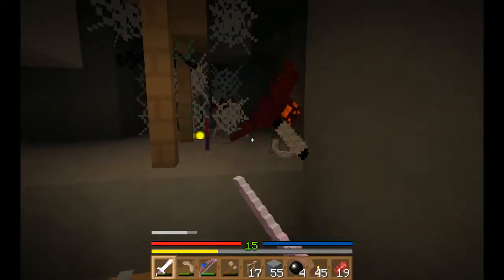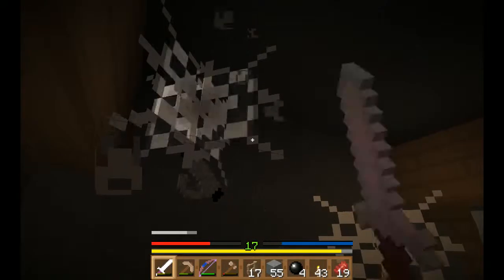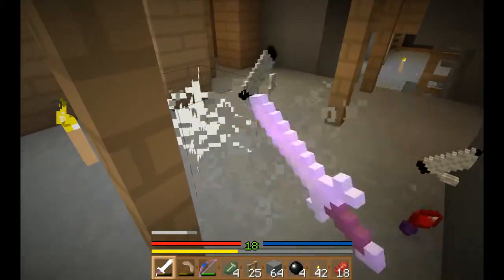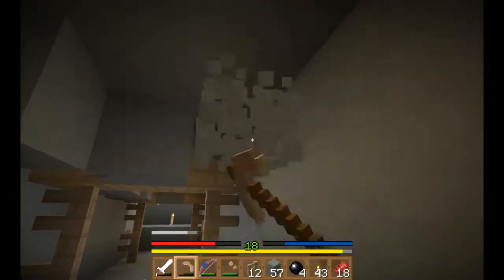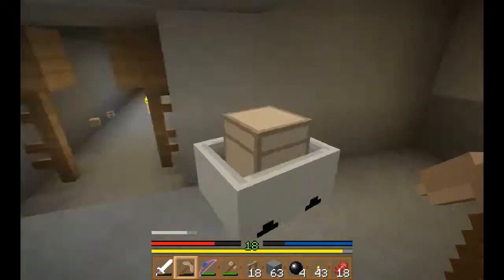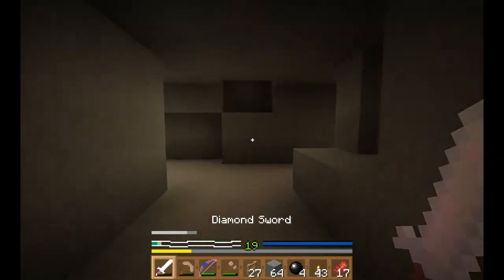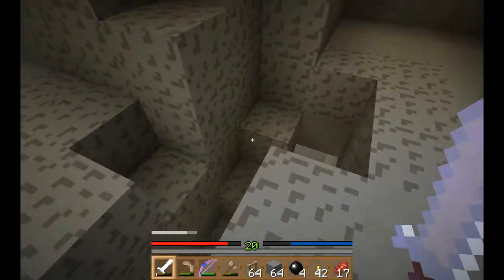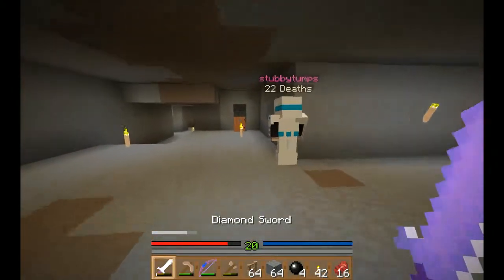Weekend Minecraft - In Which I Trash Talk a Nissan 350Z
Today we're mining for stuff!  Naturally, this is not an interesting, so I'll talk about things that are happening in the Meatspace...